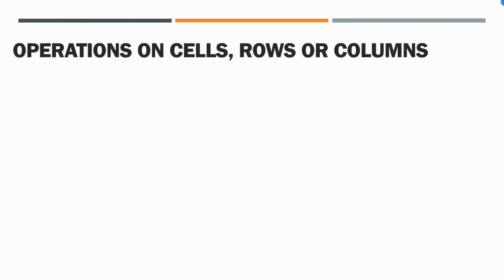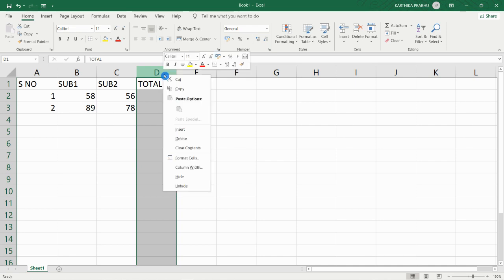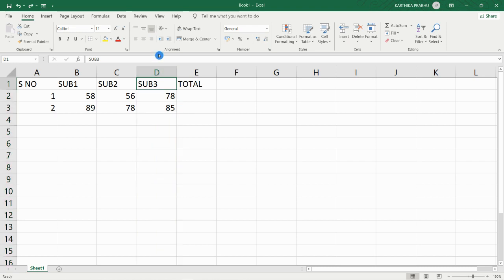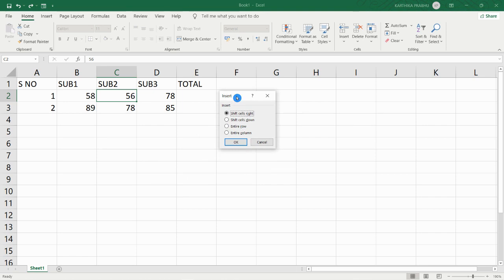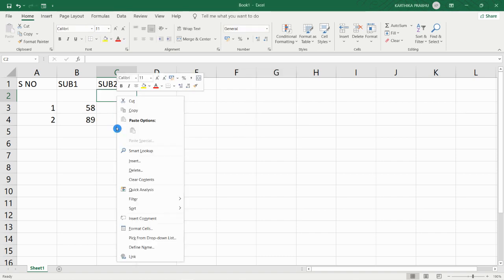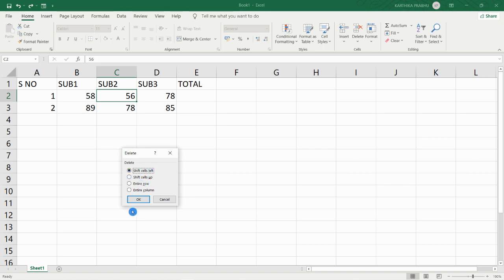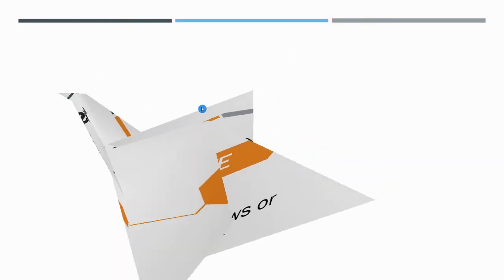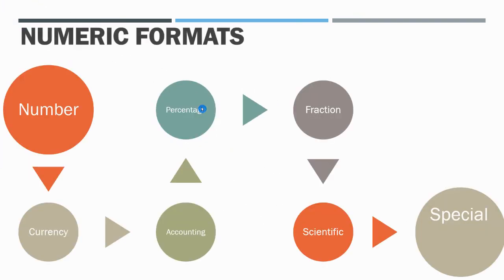Class 6 || Computer Science || Exploring MS Excel || PART 1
Operation on Cells, Rows or Columns
How to insert a row, column, cell
How to Delete a row, column, cell
How to resize a row or column
Formats in excel
How to convert text to number in Excel
How to convert number to text in Excel
How to change the format in excel
Creating complex formulae
String concatenation
How to join two cells in excel
Cell reference
Relative reference
Absolute reference
Mixed reference